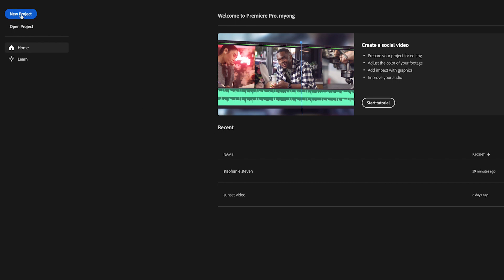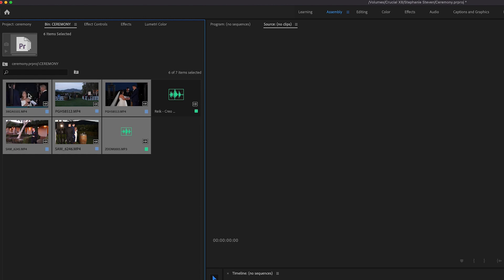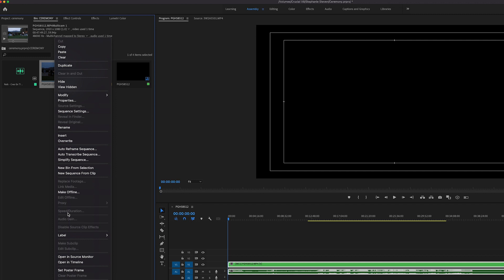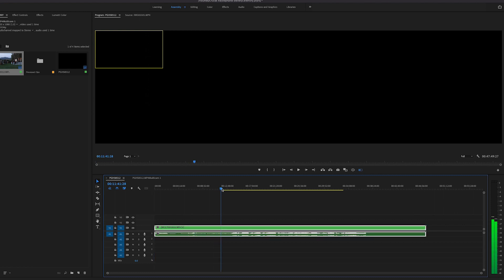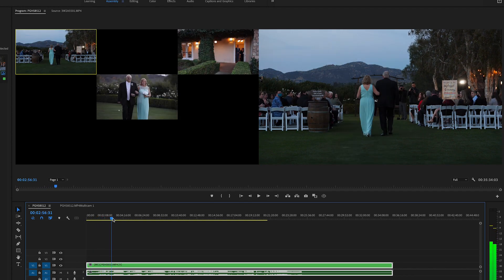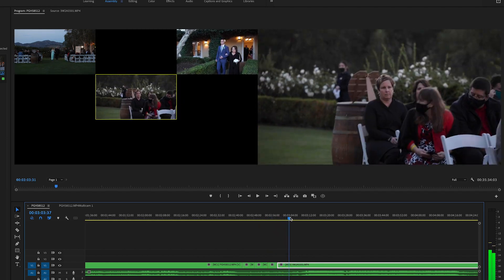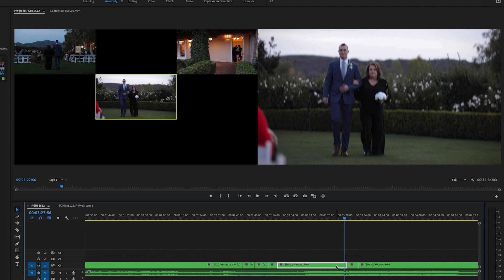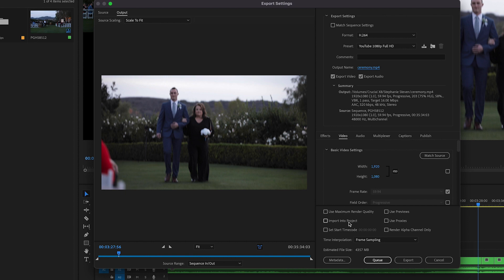Edit Multiple Cameras into 1 | Adobe Premiere Pro Multicam edit 7 Minutes Tutorial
Learn how to edit multiple camera angles and separate audio file into 1 video using Adobe Premiere Pro 2022 in 7 minutes. Adobe calls is Multicam editing.  This is for when filming concerts, weddings, music video and any events thats been filmed with multiple cameras.